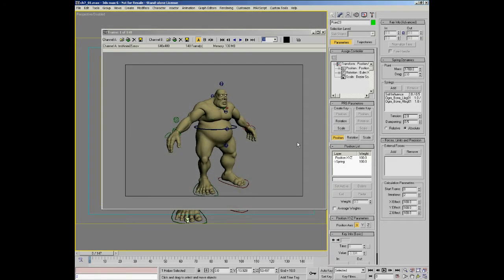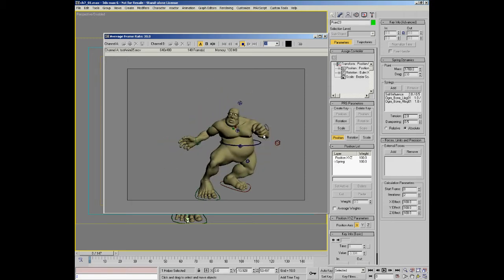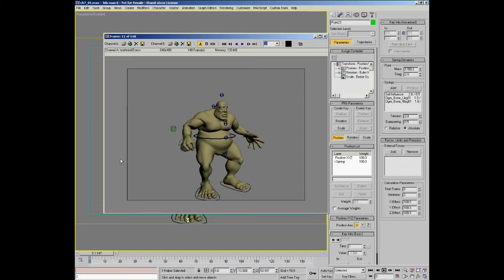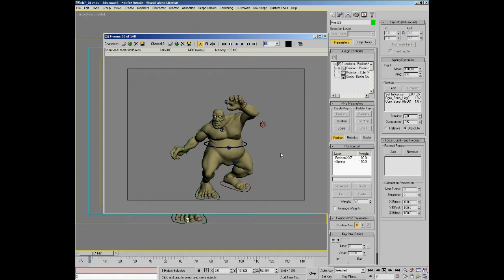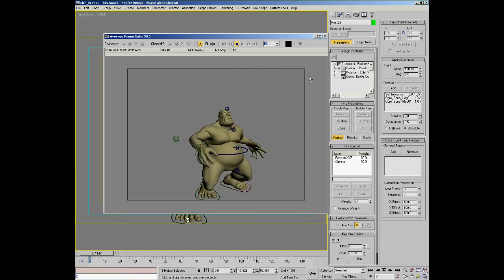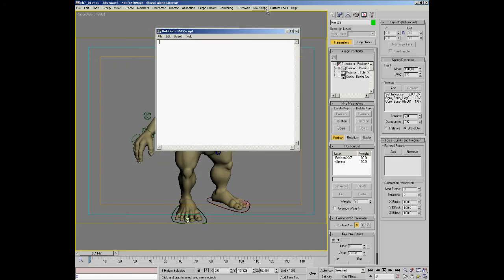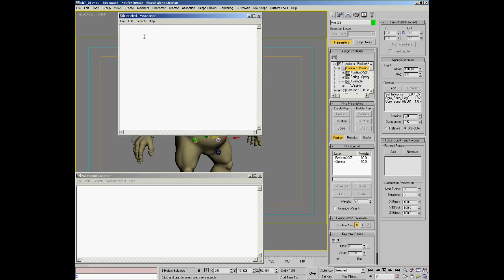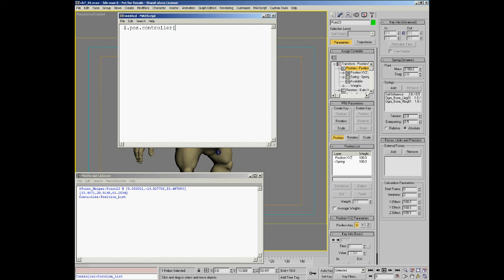3DS MAX - 10 ] - [ 9 - Control Springs - Pt.1